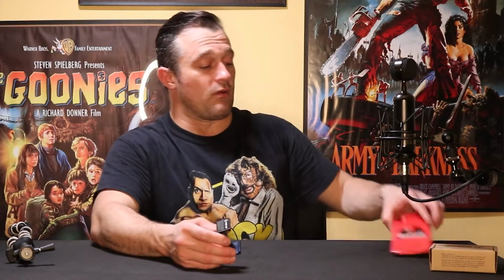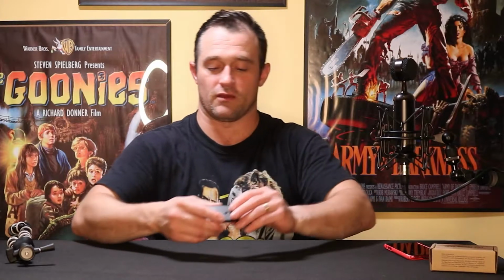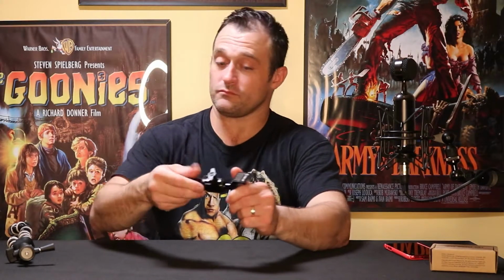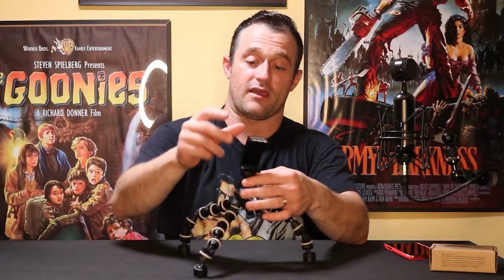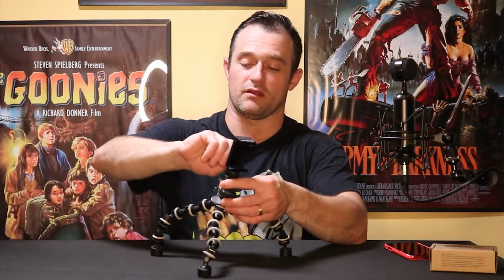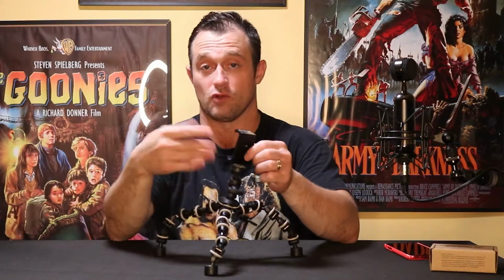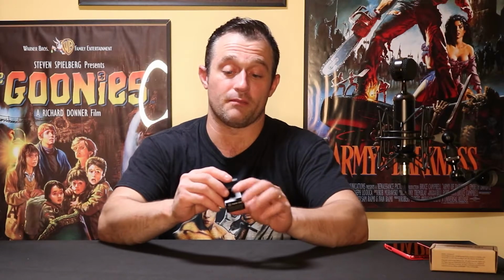Is Elgato Phone Grip Worth it!? Review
What's up Rough Necks?! Today we are looking at the Elgato Phone Grip and determining if it is worth your money! , Leave a comment down below letting me know what you think about the grip and the video and the best way to support the channel as always is to like and subscribe, I hope to see you in the comments and if not, Ill see you in the next one!

Amazon link to the Elgato Phone grip, helps the channel at no cost to you

398yrxK1bczFYeUVbkSPCujw9vfeBg73YN

MSNrZFhS1crQhGe1LJJ4NTSYX1jZbgAC4j

0x9030e756D9261891b615757a8AA5505Cc7C45E18

DSmwDY9n6s1ABGYsxVmgVvm5adbkGMiYrj